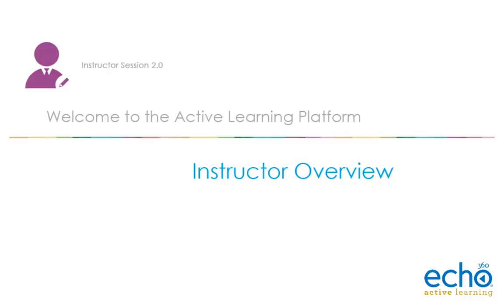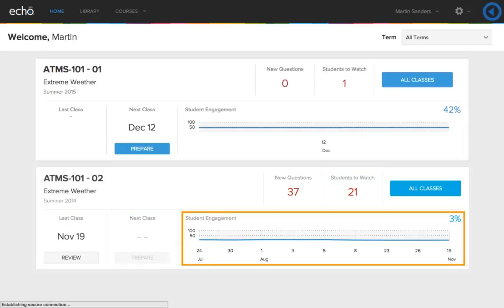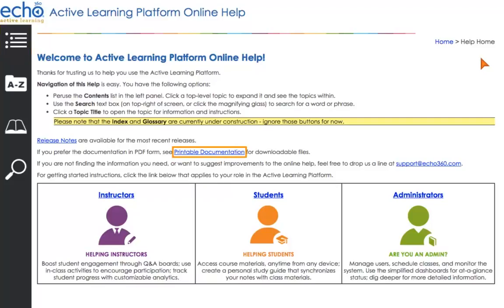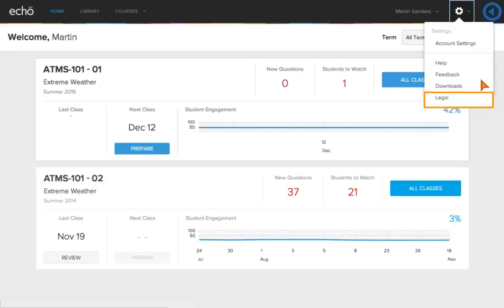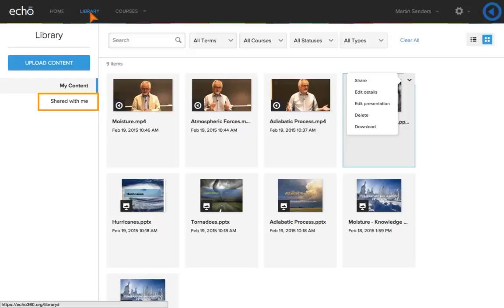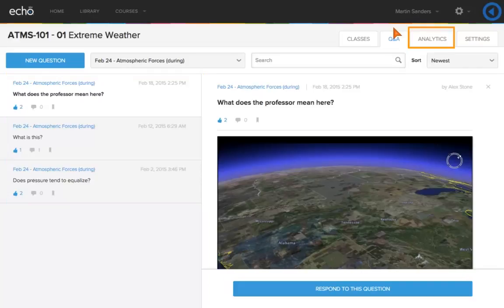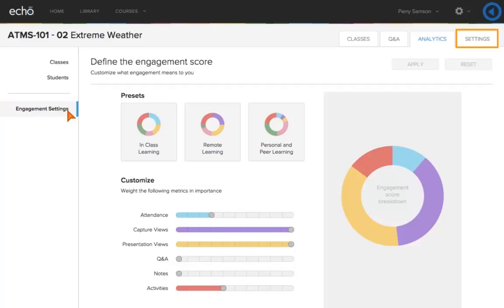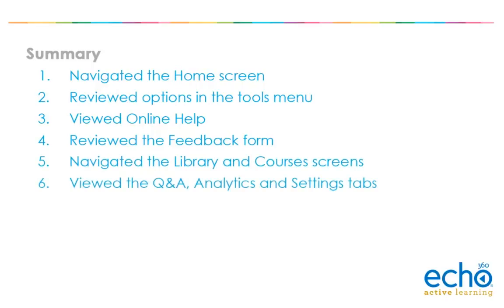Instructor Overview of Echo360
This video demonstration will help instructors navigate the Echo360 user screens, tabs, tools menu and online help.